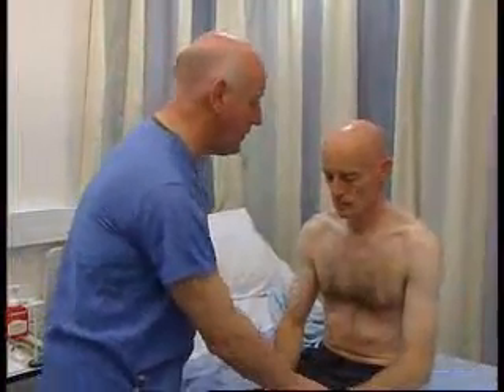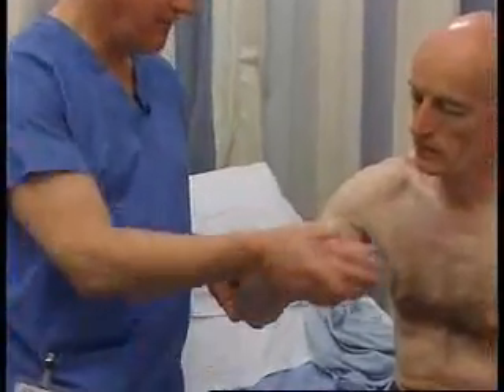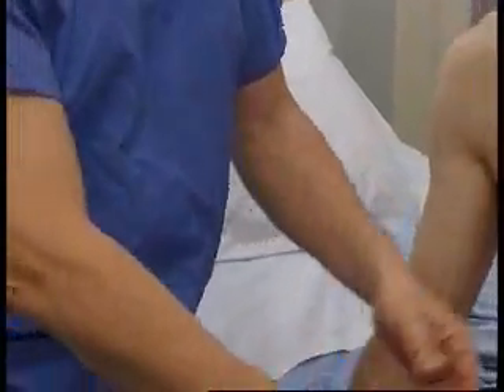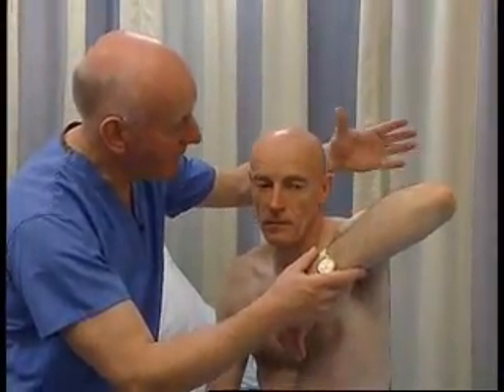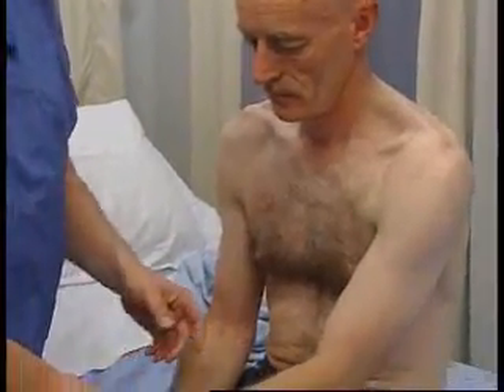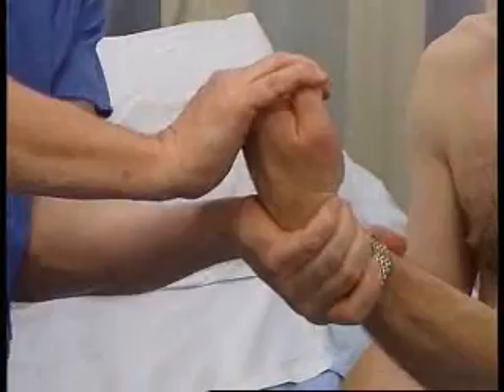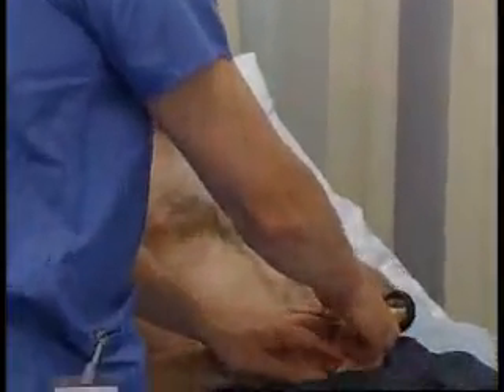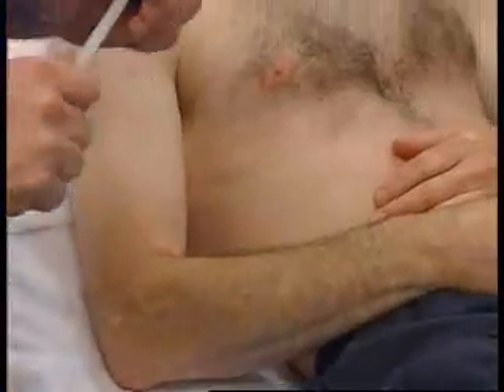MRCP PACES Motor System Arms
examin the motor system of the arms.